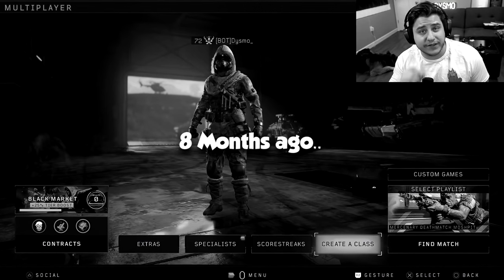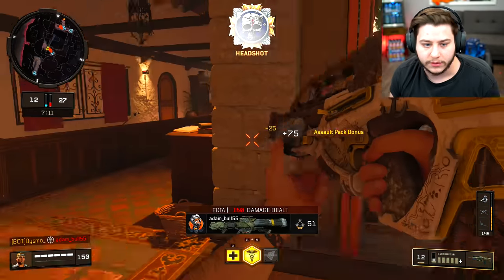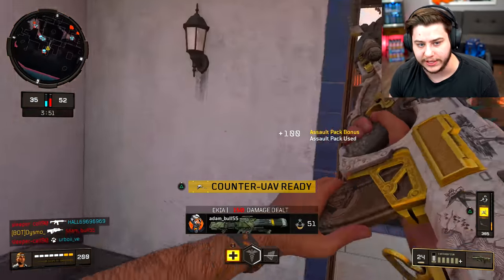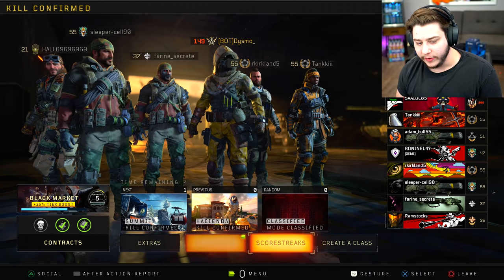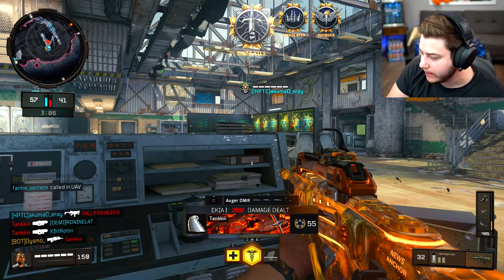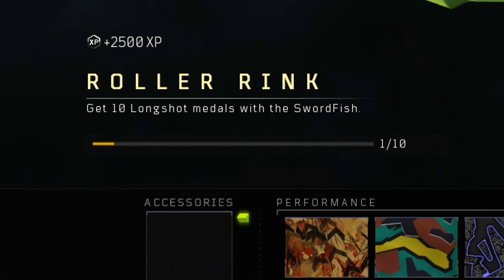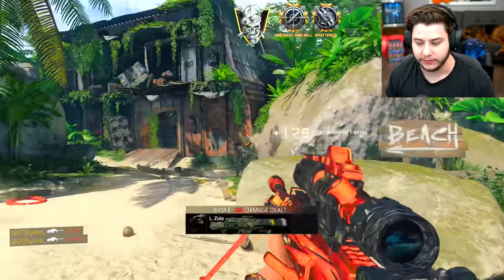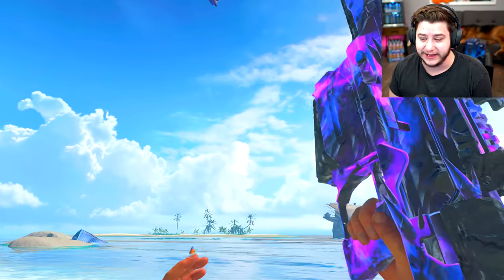I UNLOCKED DARK MATTER CAMO on Black Ops 4 after 3 years..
8 months later and I finally held up my end of the deal.. 35k likes and I went back to Black Ops 4 to re unlock DARK MATTER CAMO after resetting my level 1000 account and deleting dark matter all those years ago. Honestly miss this game and had a blast with this short series! Enjoy :)

*I UNLOCKED DARK MATTER CAMO on Black Ops 4 after 3 years..* | Dysmo

MY ONLY ACCOUNTS
▶ PSN - Dysmo_
▶Xbox- Dysmorphix

All Videos uploaded by me, Dysmo :)